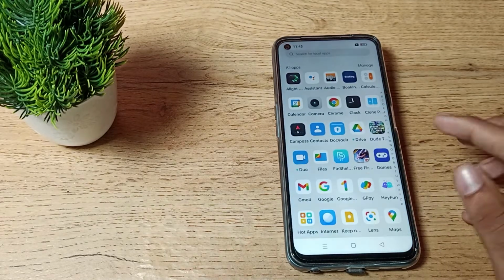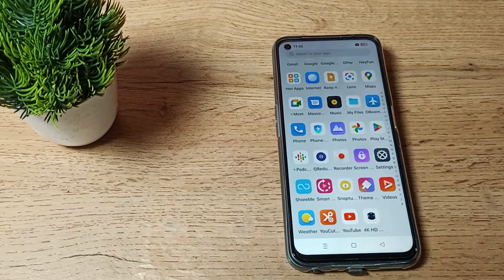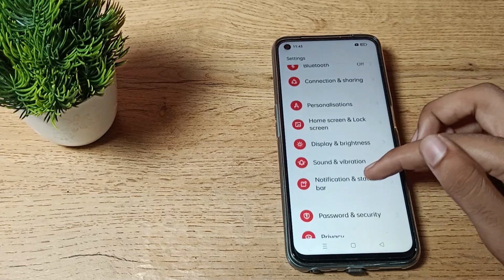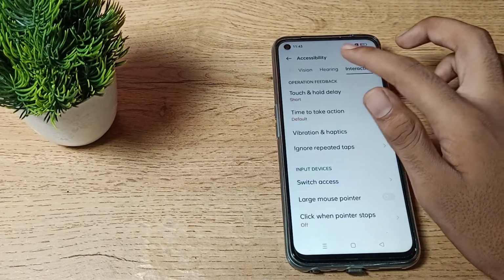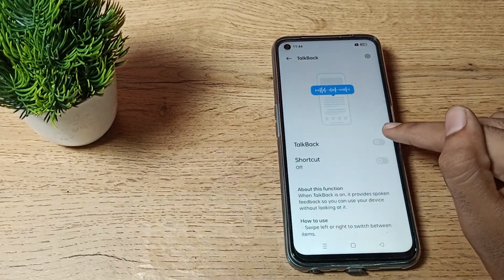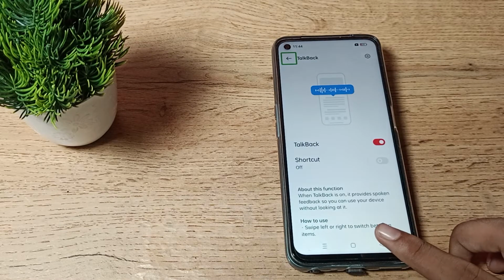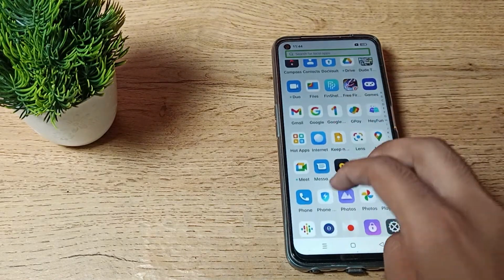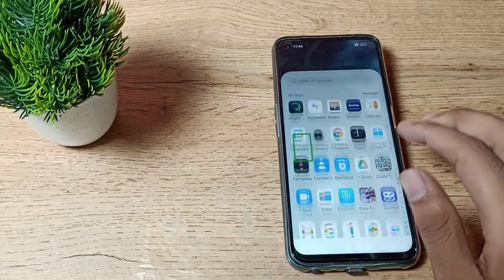How to Enable TalkBack Mode in realme 9i phone, TalkBack setting